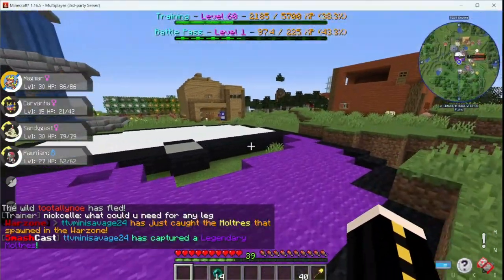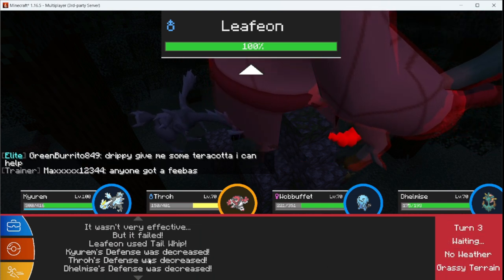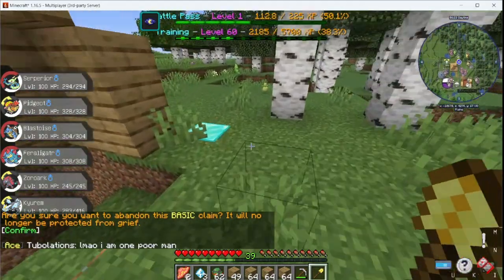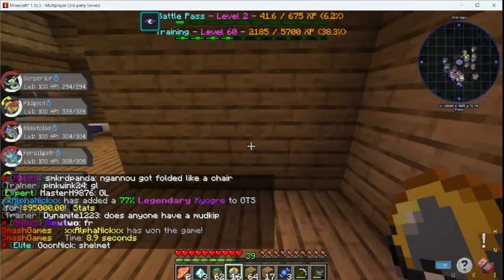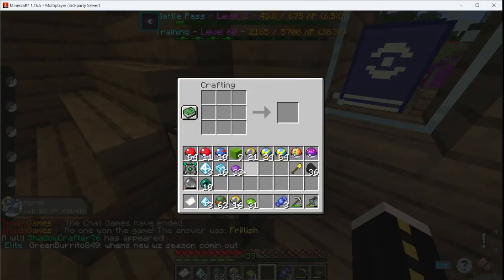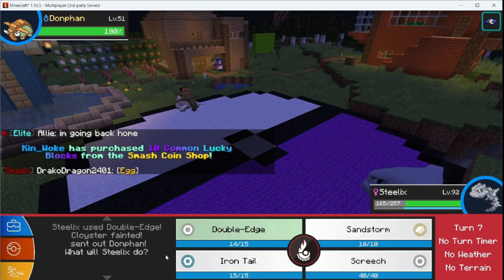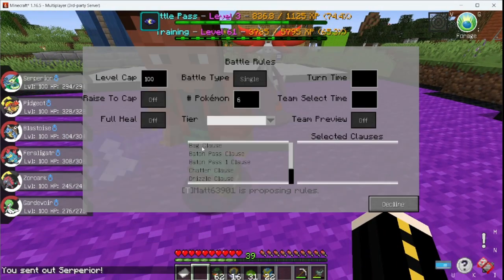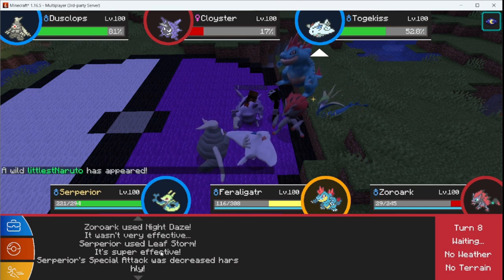Pixlemon Forever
This all belongs to Mojang and Gamefreak

(Sorry For Ending)